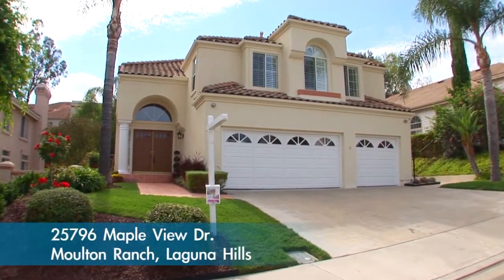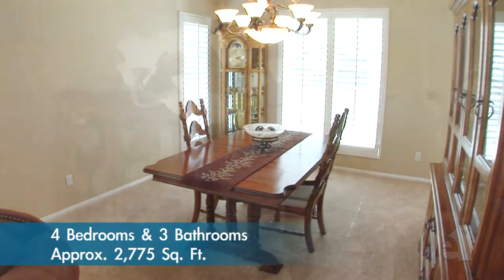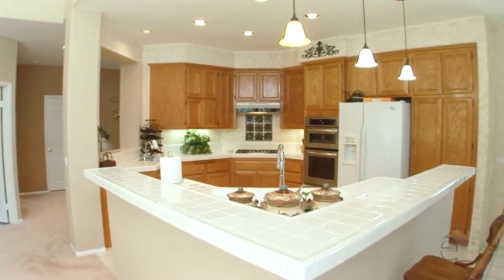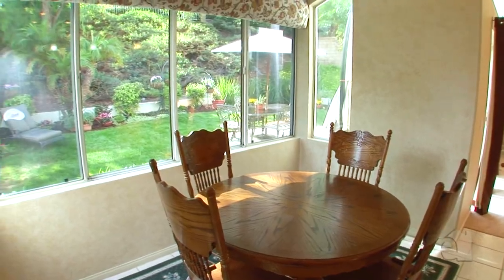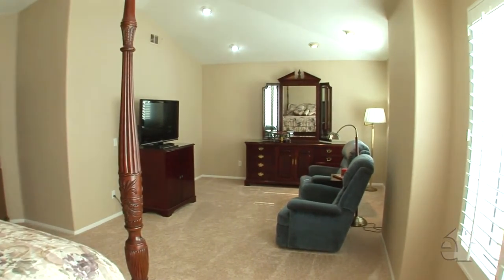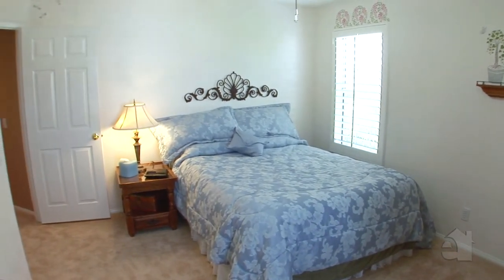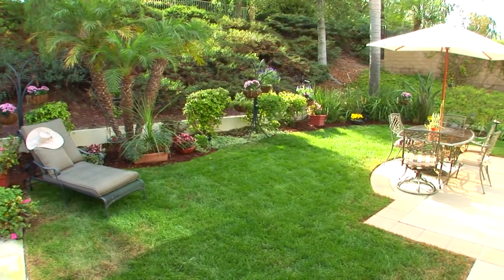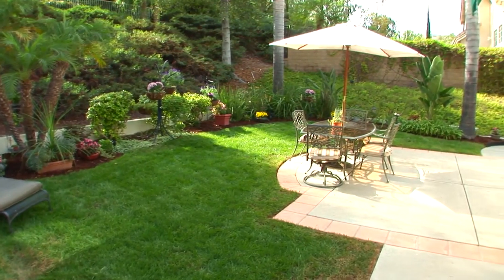Moulton Ranch Home 25796 Maple View Dr Laguna Hills CA 92653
Fabulous opportunity to live on a cul-de-sac in Moulton Ranch! This Brock Collection home boasts 3 bedrooms up and 1 on the main floor. Vaulted ceilings greet you as you enter and take in the new carpet & designer color paint. The Kitchen with spacious island & custom pullouts overlooks the family room and Breakfast Nook. The Nook features plenty of light and an electronic awning to control that beautiful sunlight! The home is now it the award winning Valencia Elementary School District, rated one of the tops in Orange County. It is close to transportation, shopping, restaraunts, hiking & biking trails, and local beaches. Moulton Ranch enjoys a low tax rate and no Mello Roos. Moulton Ranch residents can join the nearby Nellie Gail facilities for Swim, Tennis & Equestrian Center. The home is also close to Moulton Ranch park, a private 8 acre park just steps away. This home is very clean and ready to go. Hurry while you can!